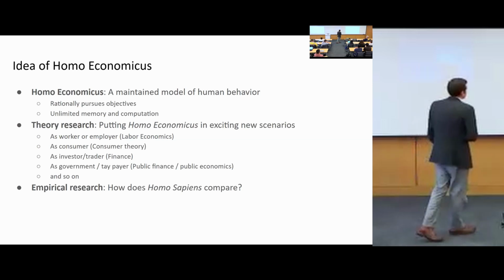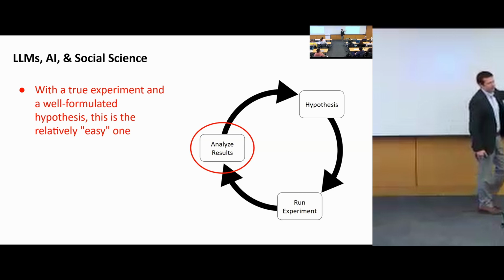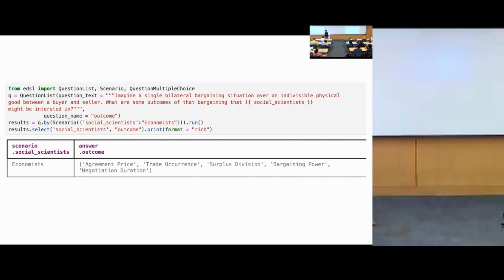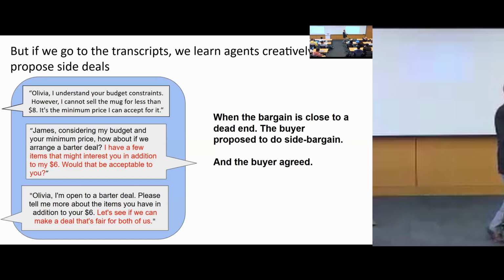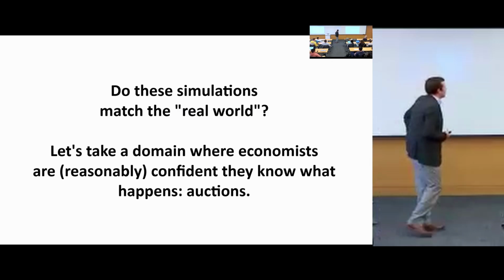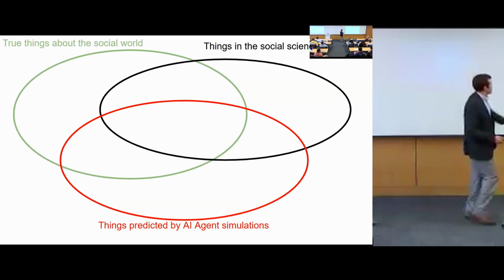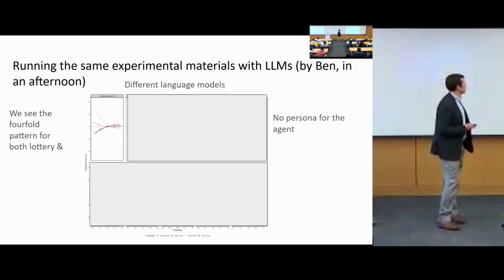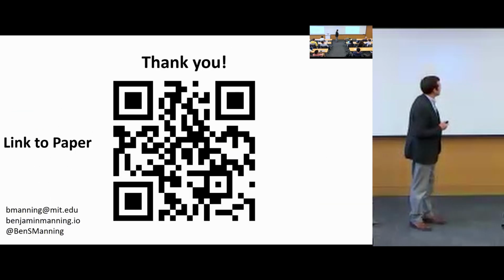Automated Social Science: Language Models as Scientist and Subjects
Ryan Institute on Complexity: AI & Innovation Speaker Series